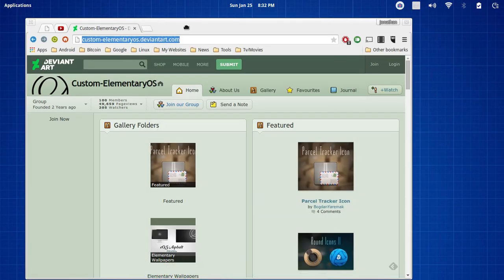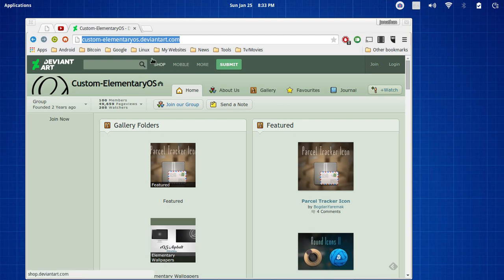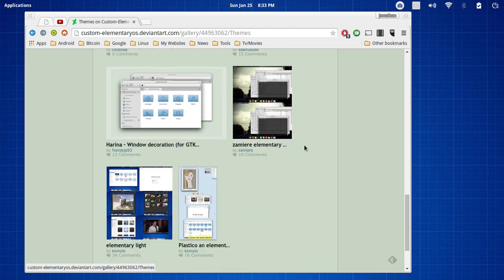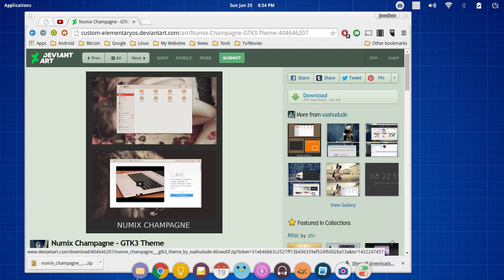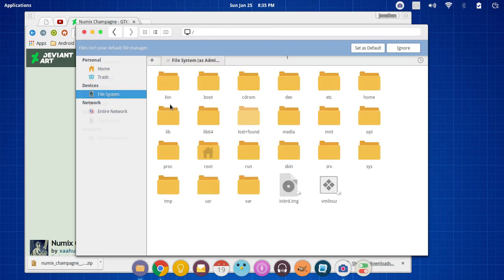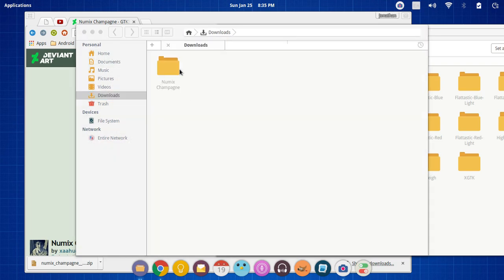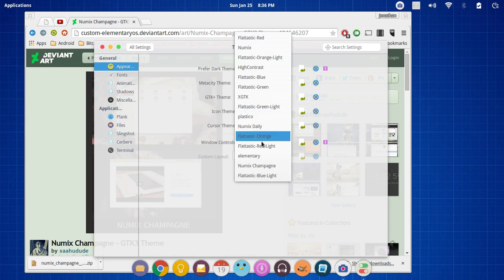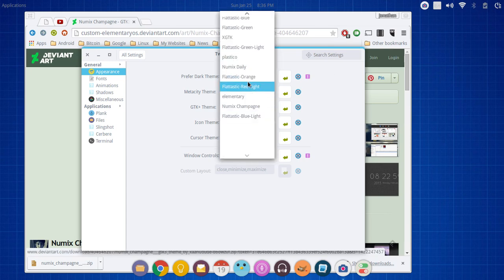Elementary OS 101: Adding New Themes Manually -TechByDMG.com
Elementary OS is my go to Linux distribution, but like all others having the ability to customize the UI is a must. Thankfully we have some themes to choose from, and remember that the link to the themes below is NOT the only themes available. Google them.